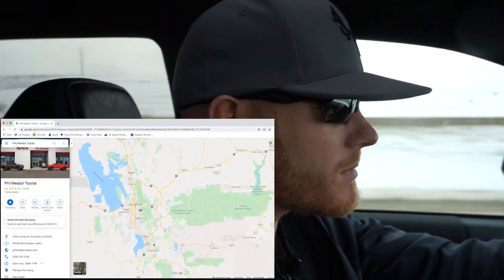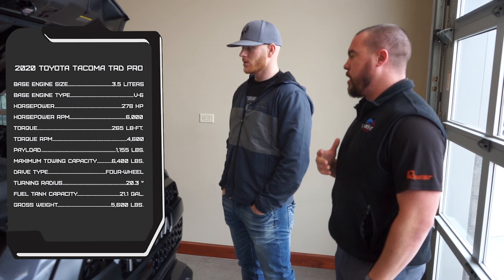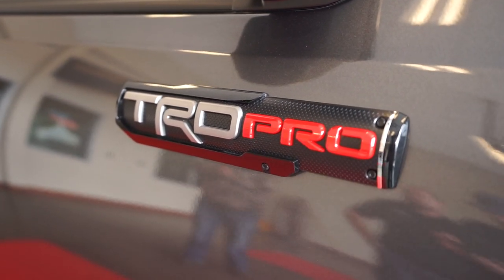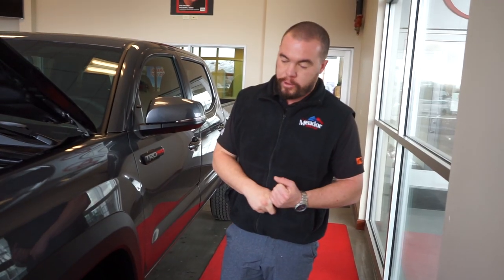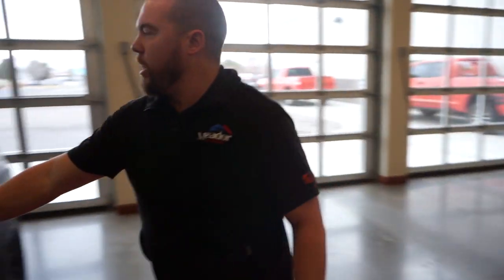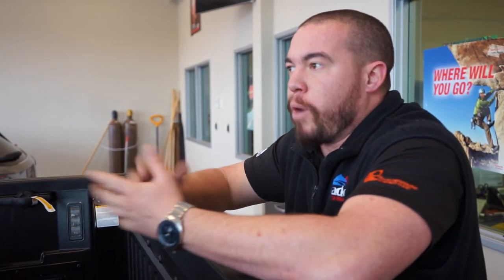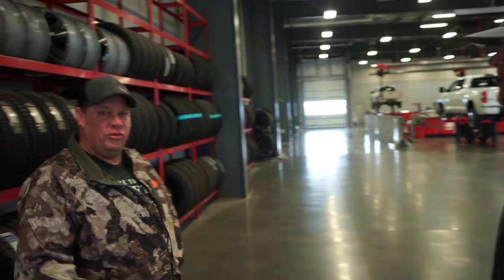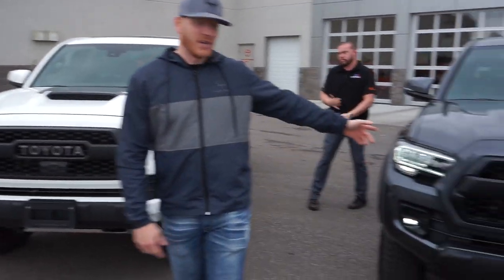Building an Off-Road Beast - 2020 Tacoma PRO | PART 1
After searching up and down the Wasatch Front in Utah and calling multiple out-of-state dealerships, Erik ultimately settled on purchasing a brand new 2020 Tacoma PRO from Phil Meador Toyota of Pocatello, ID. We will now take you on Erik's journey of building his dream off-road hunting rig. From simply picking up the Tacoma, to assembling a bed storage system, shell, roof rack, bumpers, wheels/tires and more - we now show you the process from A-Z.

Now enjoy Episode 1 as we introduce you to the Phil Meador team and run you down on the NEW 2020 Tacoma PRO and all its features.

Address: 1855 Flandro Drive Pocatello, ID 83202